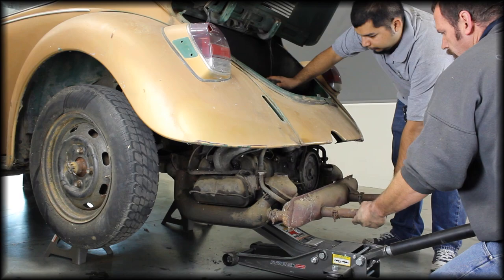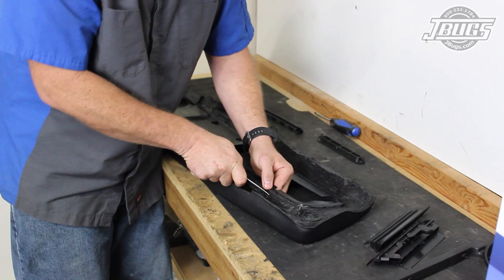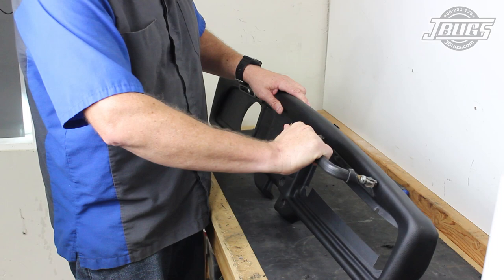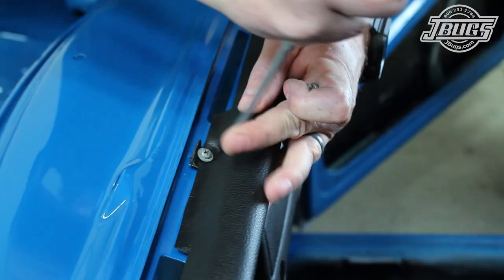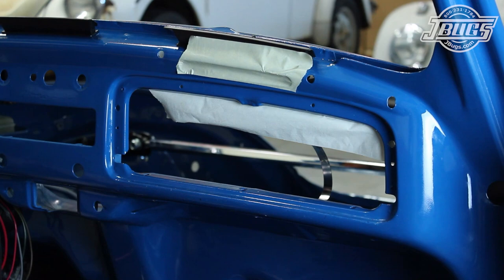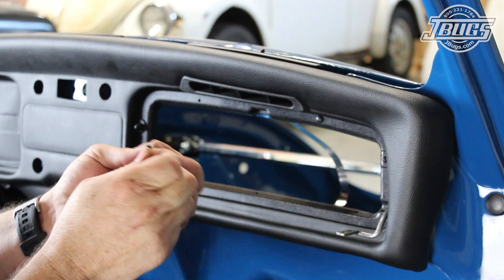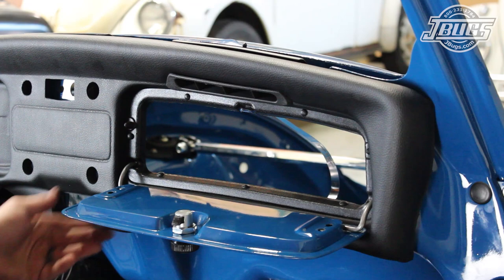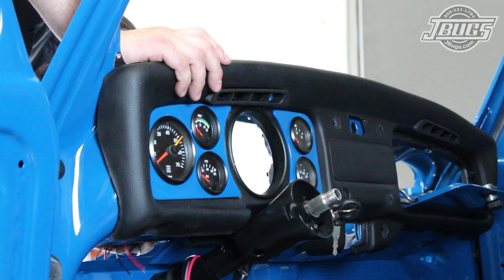JBugs - 1971 VW Super Beetle - Padded Dashboard Installation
Installing a padded dashboard is something that a lot of people have a hard time with. It requires test fitting, trimming, test fitting, heating and shaping, test fitting, and gluing to get right. Did we mention test fitting is required? Follow along with our tech as he covers the steps we take to install an aftermarket dashboard, then we install aftermarket gauge panels, gauges and a one complete custom speedometer mount that our tech made.

Intro 0:00
Dashboard prep: 1:03
Facia vents installation: 1:13
Dash mounted wiper switch modification: 2:20
Dashboard test fitment: 3:46
Dash vents installation: 4:38
Dashboard installation: 5:10
Glove box trim ring installation: 6:00
Glove box lid installation: 7:03
Speedometer trim ring installation: 8:10
Gauge panels installation: 8:31

Tools used in this video:

Heat Gun
Soldering Iron
Masking Tape
Razor Blade
Marker
3/8” Drive Ratchet
3/8” Drive Extension
3/8” Drive 13mm Socket
1/4” Socket Driver
1/4” Drive Deep Well 10mm Socket
Short Flat Blade Screwdriver
Small Flat Blade Screwdriver
Linesman Pliers
Needle Nose Pliers
Chisel & Punches
Brass Hammer
Large Socket (used as a dolly when installing dash vents)
Small Socket (used as a punch guide when installing glovebox ring rivets)

Chemicals used:

Acetone
Spray Glue

Volante S6 VW 6 Hole Steering Wheel Hub (STH1028B)